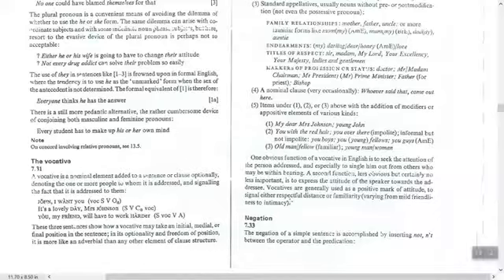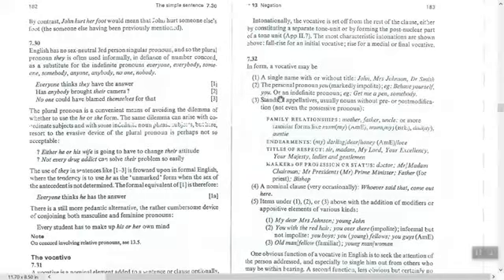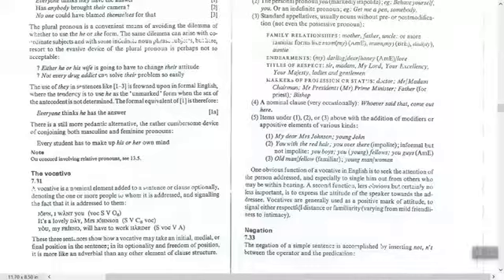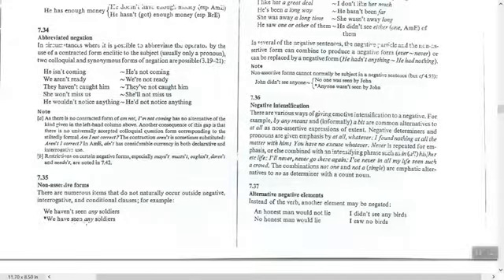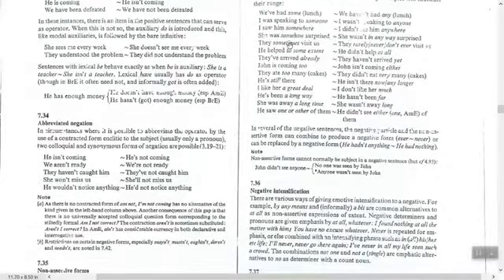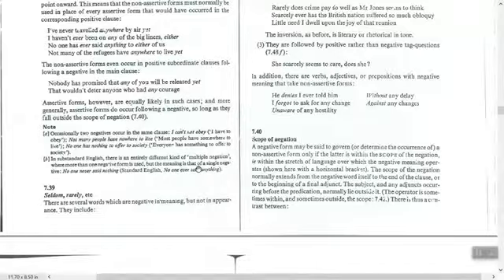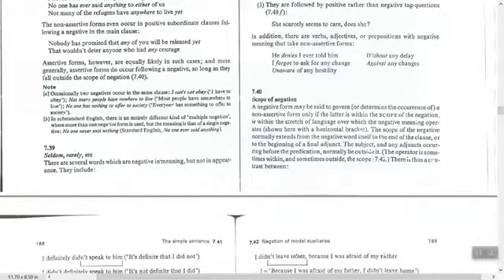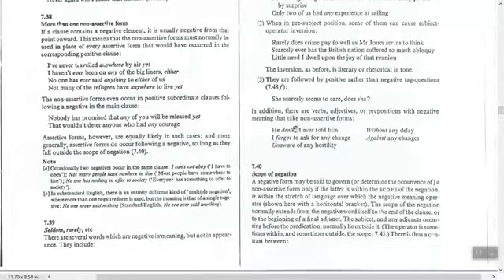م.م محمد حسين- اللغة الانكليزية- المرحلة الرابعة- النحو- من 7.31 الى 7.40